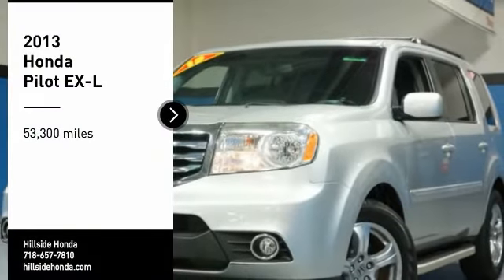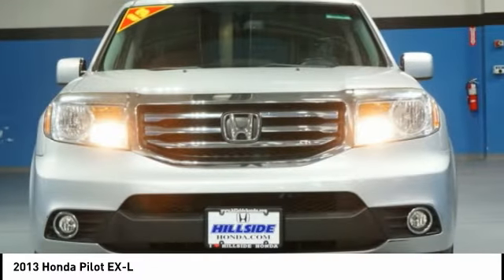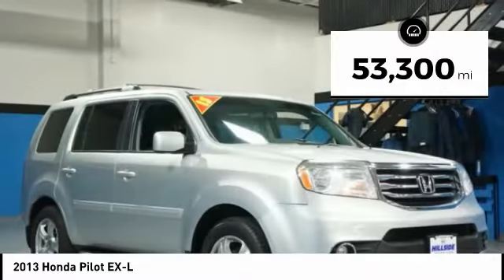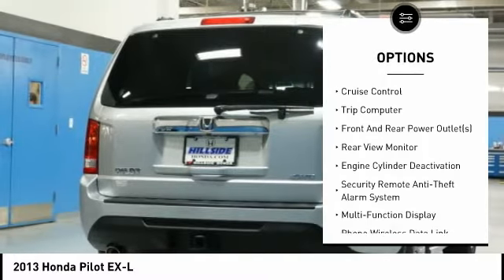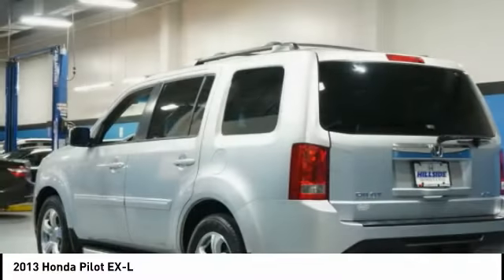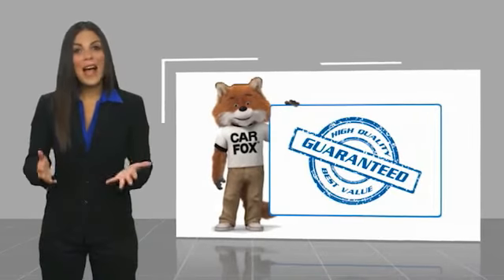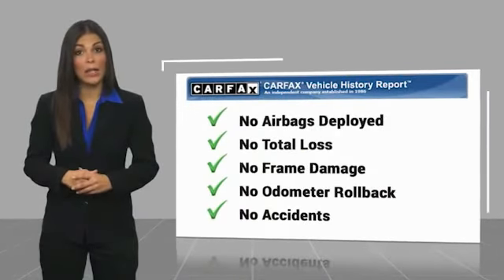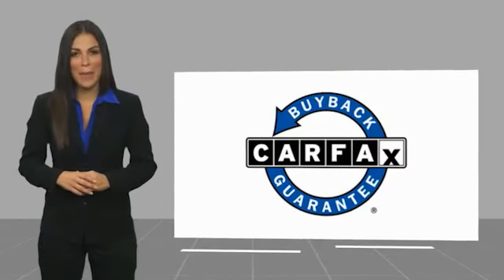2013 Honda Pilot Jamaica NY U259210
2013 Honda Pilot EX-L

Hillside Honda
144-19 Hillside Avenue

Recent Arrival! NO HIDDEN DEALER FEES, NO FINANCING REQUIREMENTS, Hillside Honda To Go means you pay EXACTLY what you see!  Spotless! Best Conditioned Vehicles in the Market! Our aggressive NO FEE, market based pricing takes all the headache out of shopping! Clean CARFAX.Leather Seating, 3rd Row Seating, New Brakes, Recent Oil Service, White Glove Detailed, 4WD.***INTERNET SPECIAL - MUST PRESENT AD AT TIME OF SALE. EXCLUDES ALL PRIOR OFFERS*** All Honda Certified Pre-Owned vehicles include: . 182 Point Inspection . 84 Month/100,000-mile (whichever comes first) Powertrain Limited Warranty from the vehicle's original in-service date . 12 months/12,000 miles (whichever comes first) non-powertrain warranty from the original warranty expiration date or from the Honda Certified purchase date. Warranty Deductible : $0 . Trip interruption protection . Vehicle History Report . Warranty is transferable . Roadside Assistance with Honda Care purchase . XM Satellite Radio 3 trial months of service All efforts are made to ensure each vehicle displayed is IN STOCK as well as AVAILABLE. Hillside Honda is not responsible for typographical errors.Awards: * 2013 IIHS Top Safety Pick * 2013 KBB.com Brand Image Awards2016 Kelley Blue Book Brand Image Awards are based on the Brand Watch(tm) study from Kelley Blue Book Market Intelligence. Award calculated among non-luxury shoppers.  Kelley Blue Book is a registered trademark of Kelley Blue Book Co., Inc.